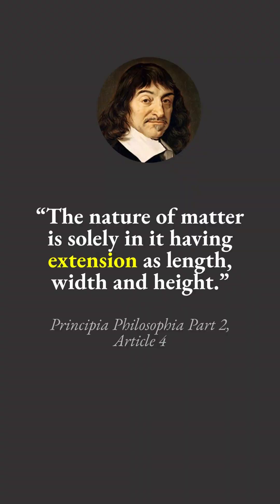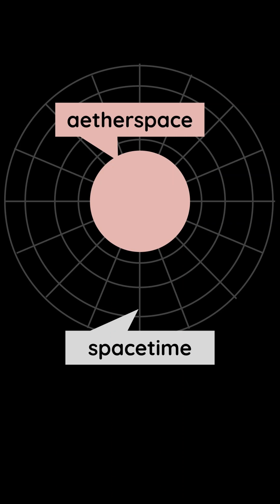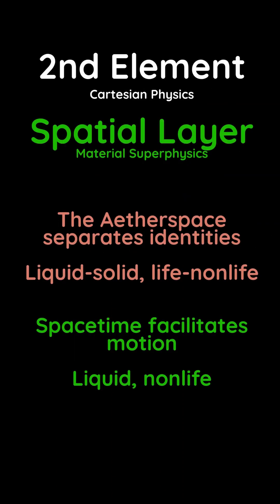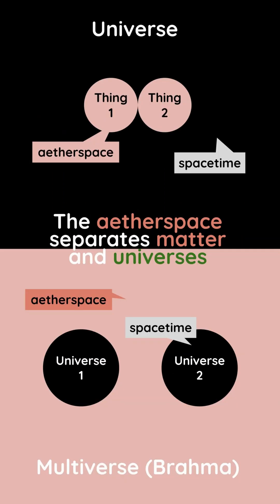What is Dark Energy? Why is it called "Extension" by Cartesian Physics? 📏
A thing is made up atoms whch is mostly empty space that is different from the space outside it.

This internal empty space is called "extension" which we call the aetherspace.

This is different from the external space called spacetime.

These 2 spaces are part of the 2nd Element which we call the Spatial Layer.

The job of the aetherspace is to separate identities.

This gives it both solid and liquid properties, as well as potential for life of nonlife.

In contrast, the job of spacetime is to facilitate motion.

This gives it liquid properties only with no potential for life.

This is why life "comes" from matter.

The aetherspace separates matter from each other as the gluon field, and galaxies and universes as dark energy.

The solidity of matter comes from the aetherspace, not from electromagnetic repulsion.

The aetherspace can expand and contract just as dark energy does.

Bob Lazar calls the aetherspace as "Gravity A" waves that can expand.

Contraction is used for passive levitation while expansion is used for active levitation and teleportation.